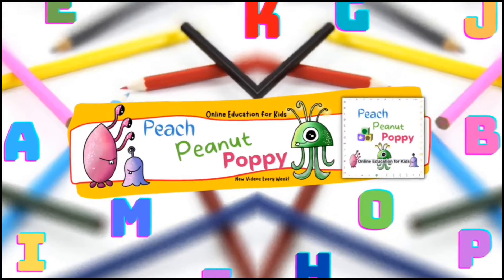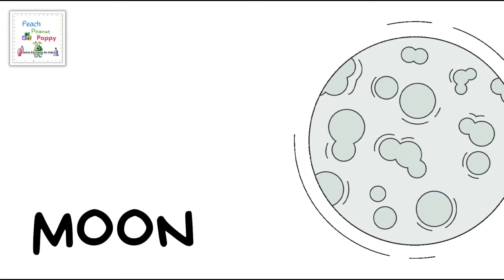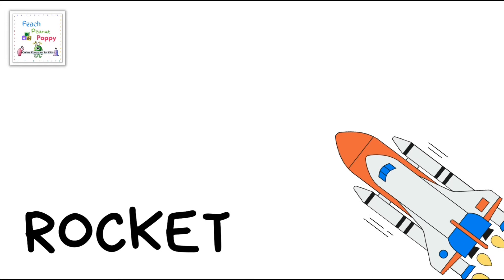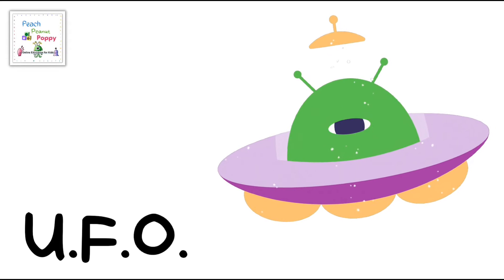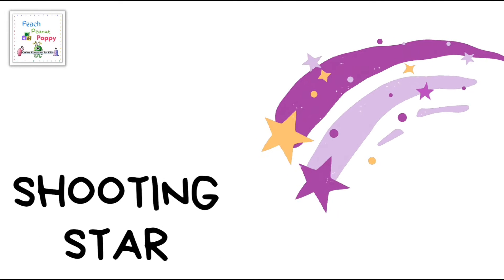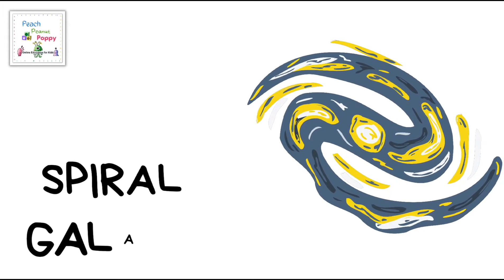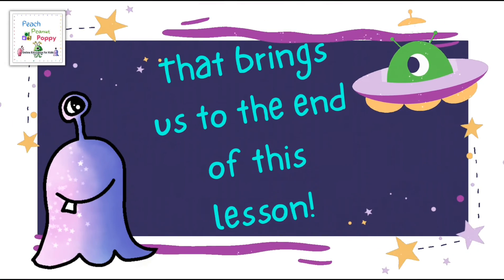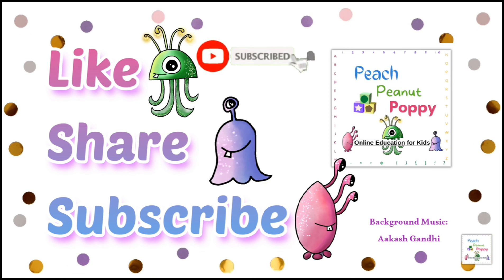Objects In The Sky | Astronomical Objects | Objects In Space | Kids Vocabulary | Best Learning Video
About This Video:
With this fun video, kids can :
1) Learn what objects you can see in the sky
2) Learn to identify the different objects in space
3) Learn more about different astronomical objects
4) Learn new English words
5) Improve vocabulary

Happy Learning!💚😊

Love,
Peach, Peanut, Poppy